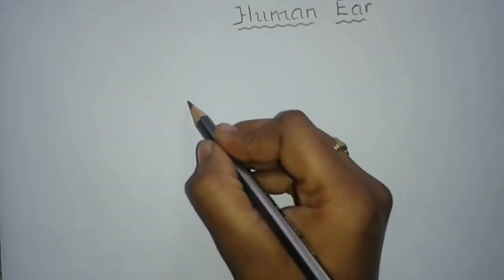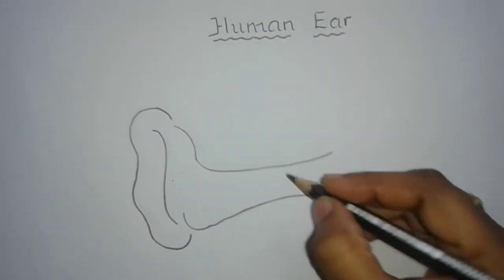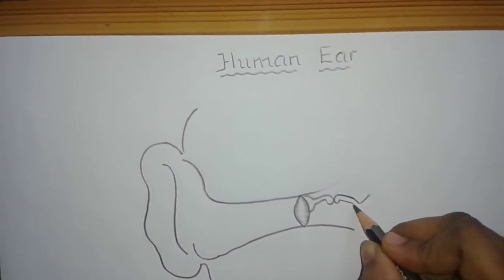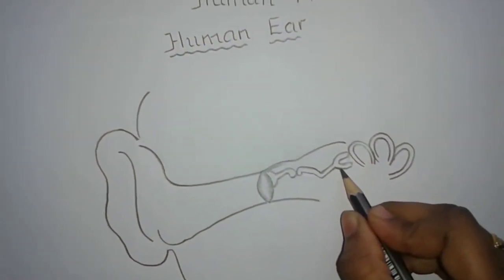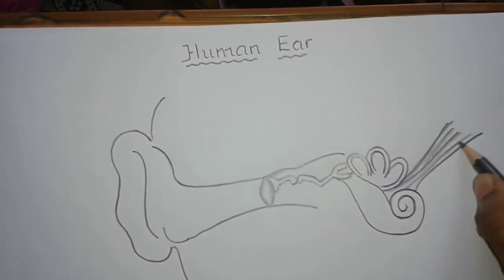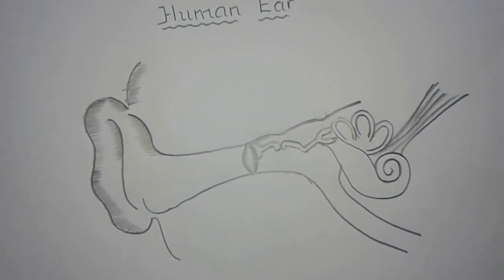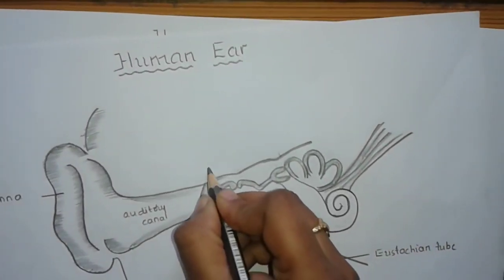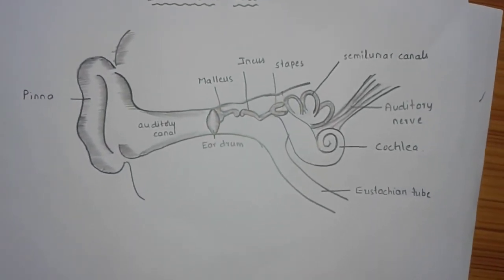Easy to draw Human Ear_HD_Kids Zone